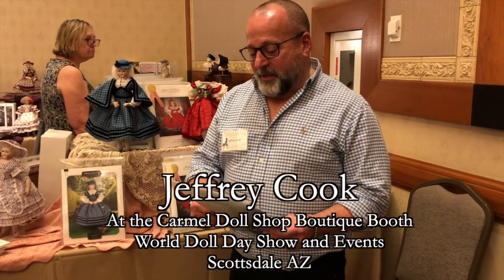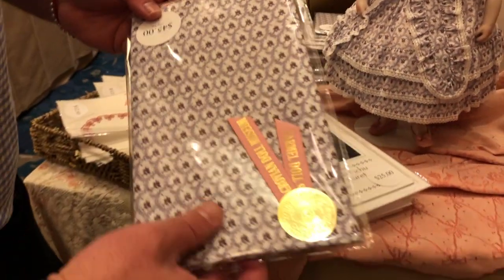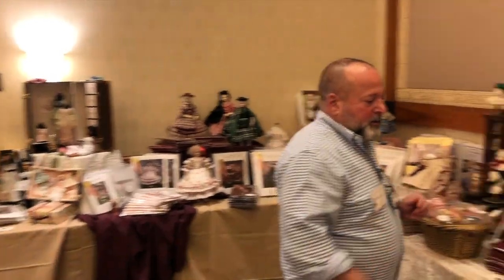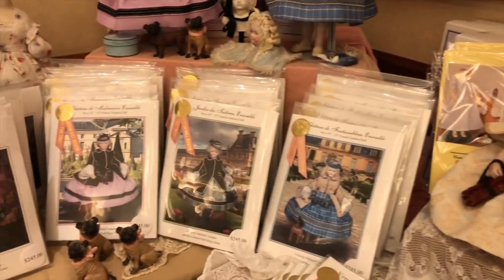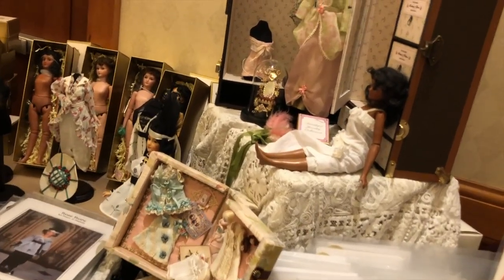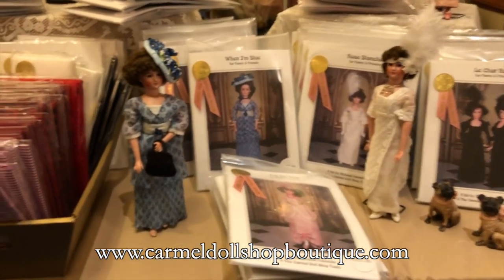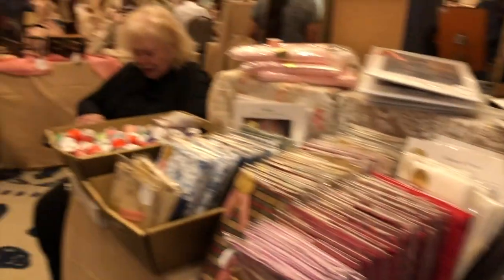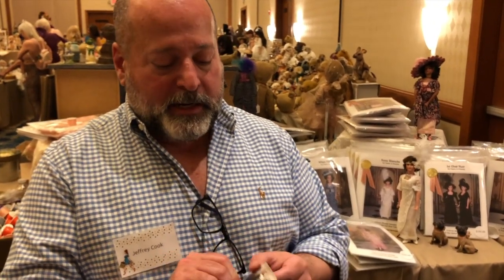New Fabric and Kits at Carmel Doll Shop Boutique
Jeffrey Cook tells us all about the new kits and fabrics featured by the Carmel Doll Shop Boutique, from the World Doll Day Doll Show in Scottsdale Arizona. The Boutique has been restocked in many categories and will have these new kits and fabrics available for purchase at 5PM PDT.